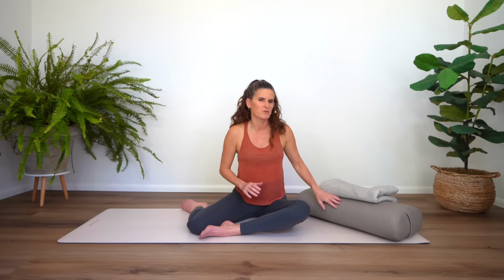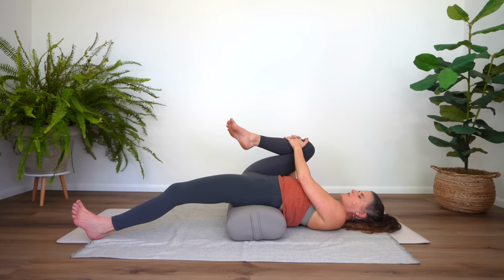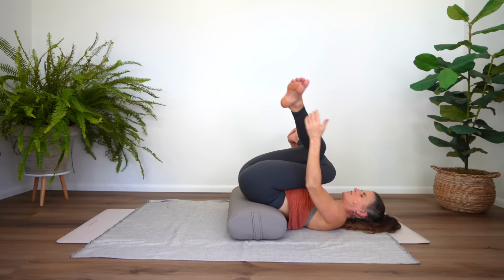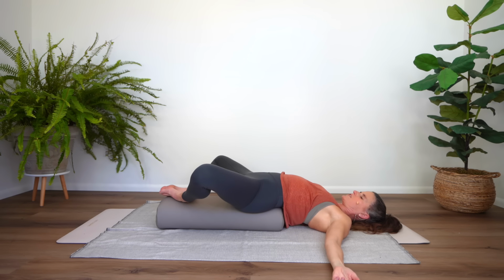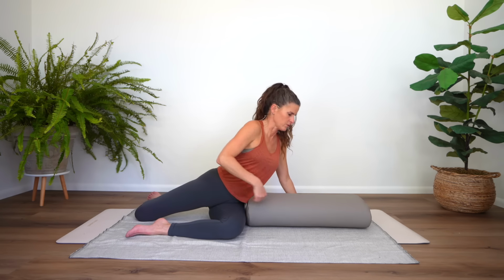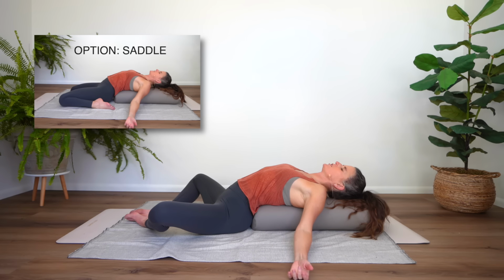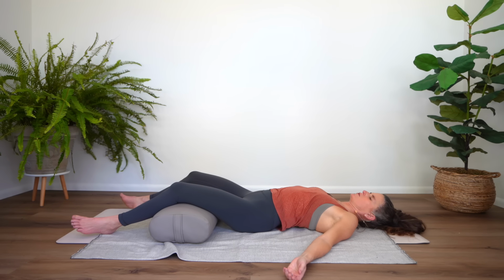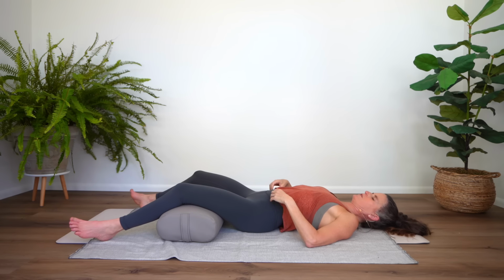45 Min Yin Yoga With A Bolster | Total Nervous System Reset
Melt tension and release into deep stretches with the help of yoga props. Use your yoga bolster to experience the calming effects of an ultra supportive practice.

Yin Yoga With Props

Gear, Apparel & Tools